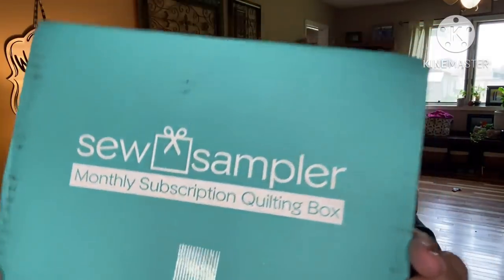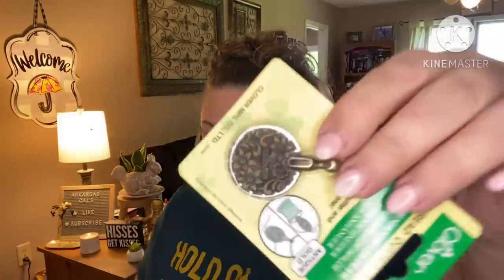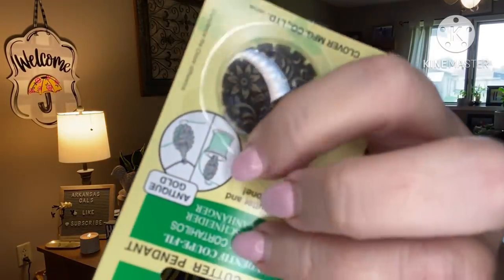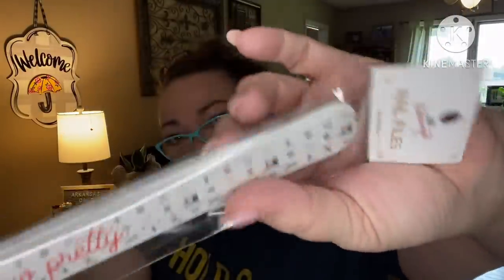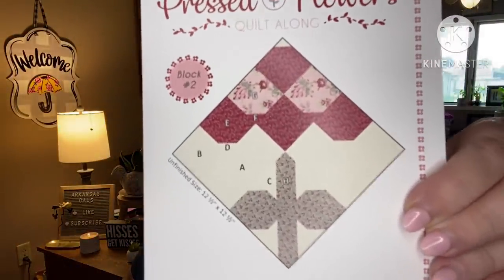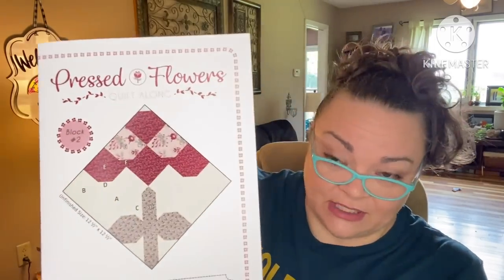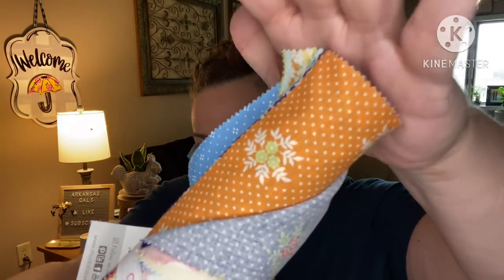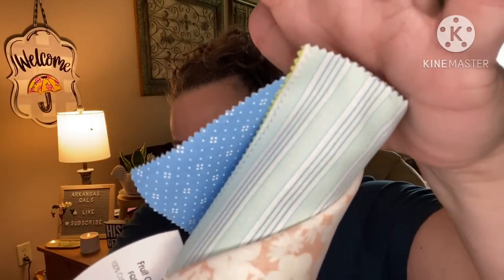Sew Sampler May 2023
OR

Friend mail !!!

1. entries that don’t comply will be disqualified.
2 YouTube is not a sponsor of my contest and viewers must release YouTube from any liability related to this contest.